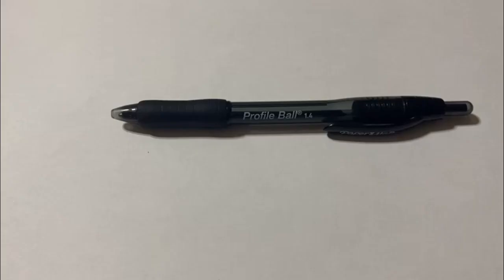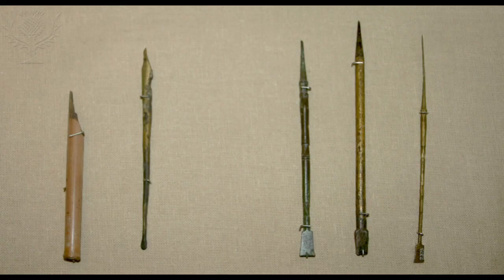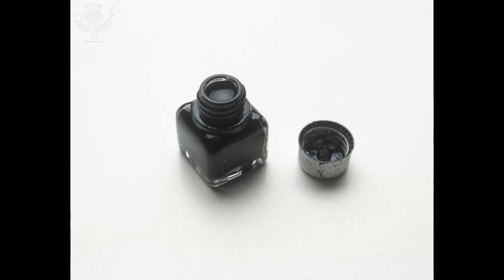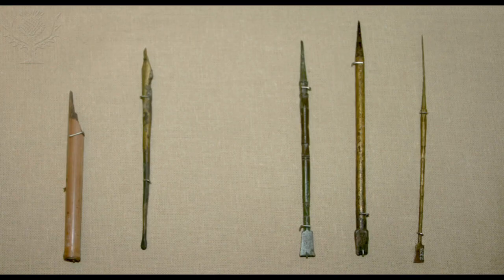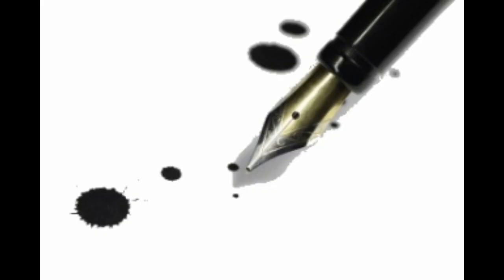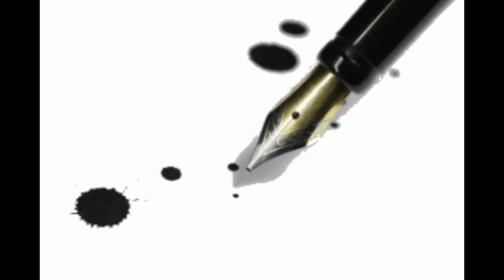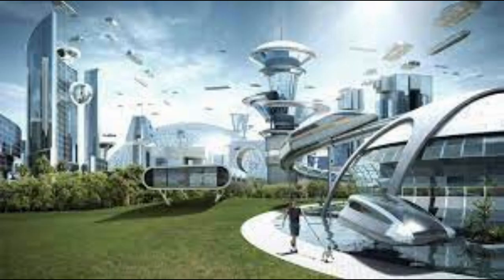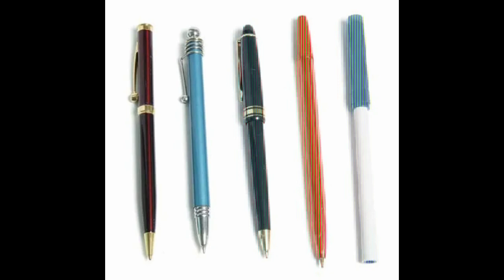History of the pen